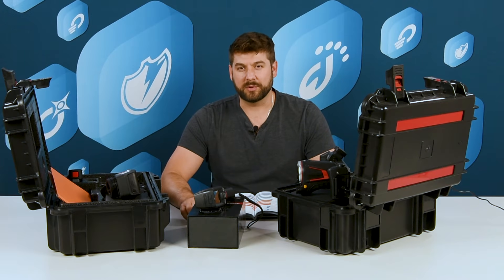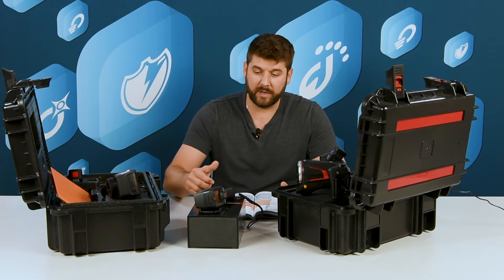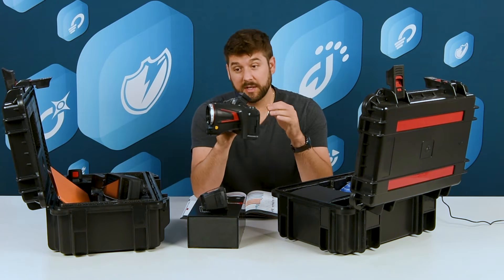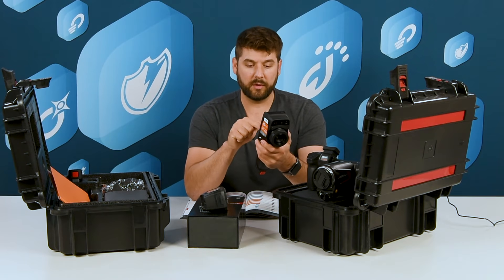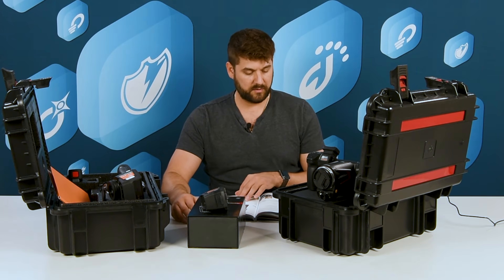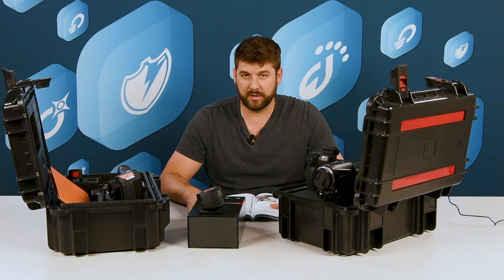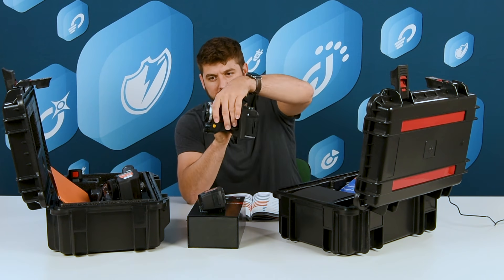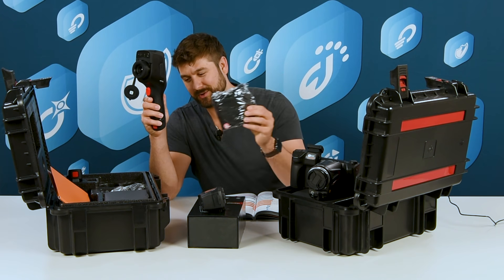Sonel KT series thermal cameras - overview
Sonel KT cameras provide the high quality, crisp IR picture and it's perfect fit for every professional to work with.

Cameras used in the video:

Sonel KT-120M
➡️  easy to use
➡️   temp. alarm
➡️   measuring range 20°C...50°C (68°F...122°F)
➡️   saving IR images to SD card
➡️   built-in Li-Ion battery with 8-hour working time
➡️   interfaces: USB type C, SD slot
➡️   can be set up on a tripod

Sonel KT-400
➡️   high sensitivity of detectors and a wide temperature range
➡️   panoramic photos
➡️   photos in increased resolution
➡️   interchangeable lenses (standard 19 mm, wide 8.8 mm, tele 40 mm)
➡️   IR video recording
➡️   built-in report module
➡️   different imaging modes: IR, visual, PIP, MIF
➡️   built-in visual camera: 5 Mpix
➡️   built-in: LED torch, laser pointer

Sonel KT-670.1
➡️   the highest sensitivity (35 mK)
➡️   wide temperature ranges - range 1: -40°C…150°C, range 2: 100°C…800°C, optional: 700°C…2000°C
➡️   panoramic photos
➡️   interchangeable lenses (standard 25 mm, wide 13 mm, tele 55 mm, ultra tele 85 mm, macro 67 mm)
➡️   IR video recording
➡️   built-in report module
➡️   wireless communication via WiFi and Bluetooth
➡️   visual camera 13 MPix, LED flashlight, GPS, laser pointer, laser rangefinder, microphone, speaker, digital compass, light sensor